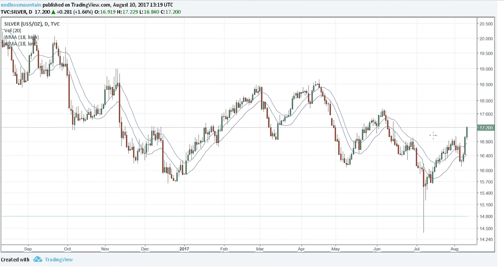The 2½ Minute Warning {Precious Metals Charts} 2017.08.10